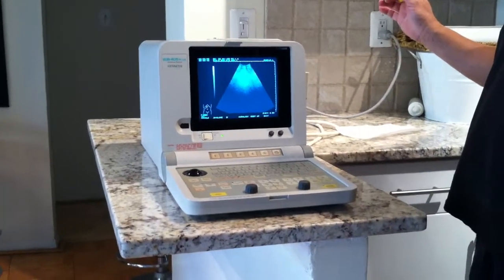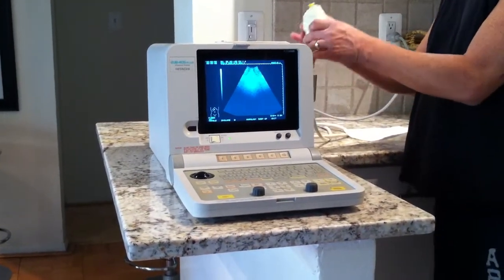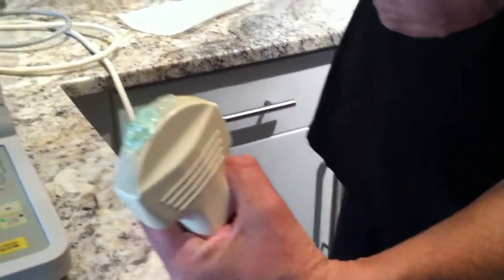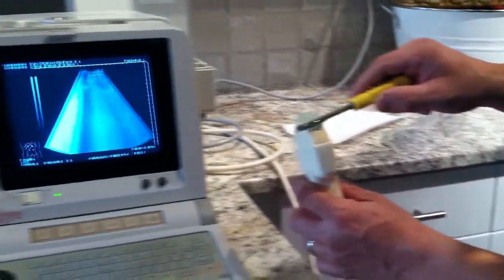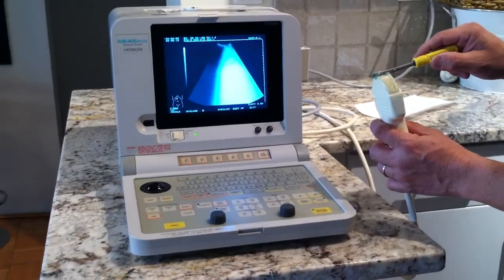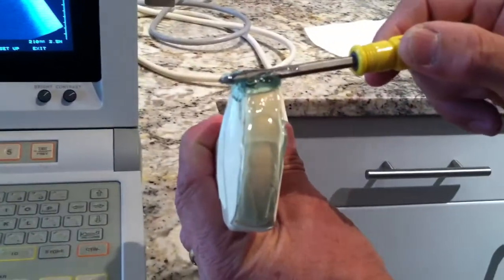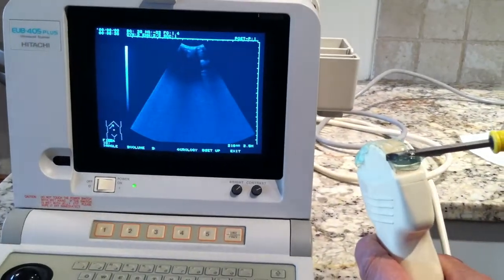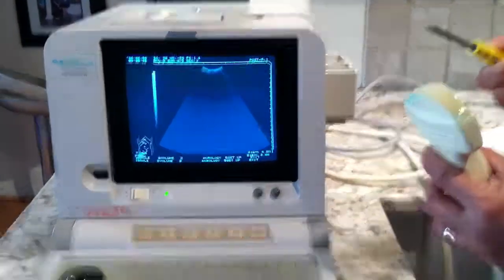Hitachi EUB-405 Ultrasound Testing.  January 8, 2013